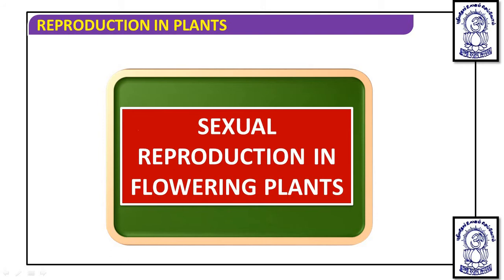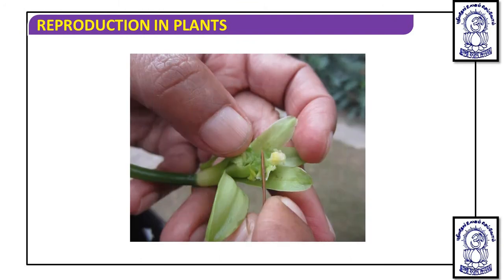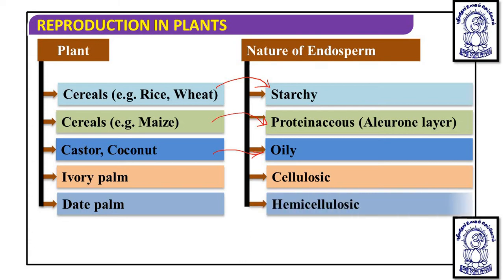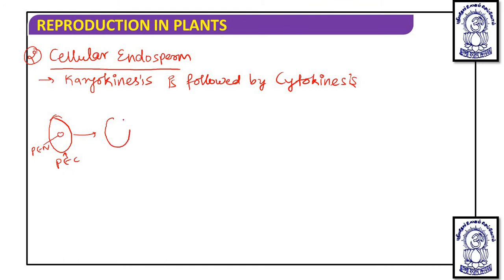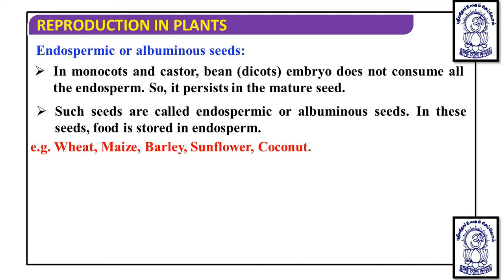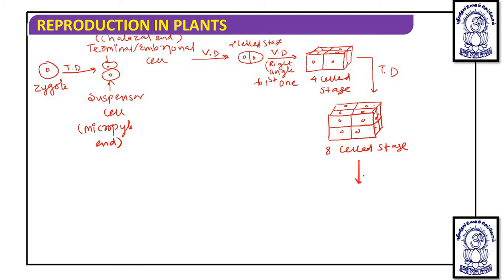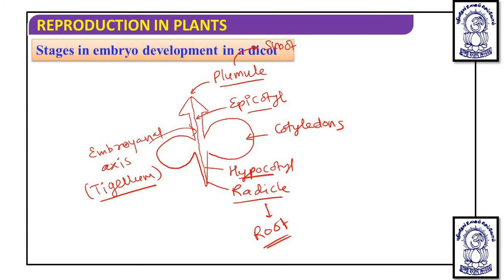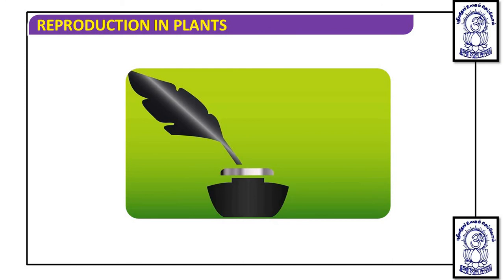NEET | BIOLOGY | BOTANY | REPRODUCTION IN FLOWERING PLANTS | LECTURE 6